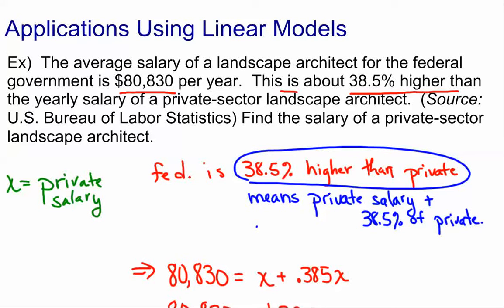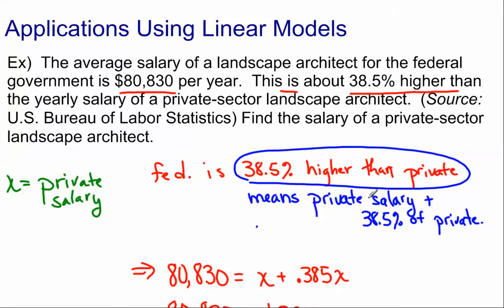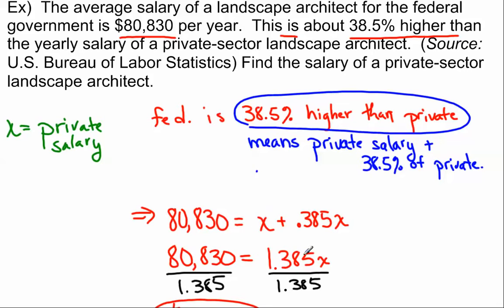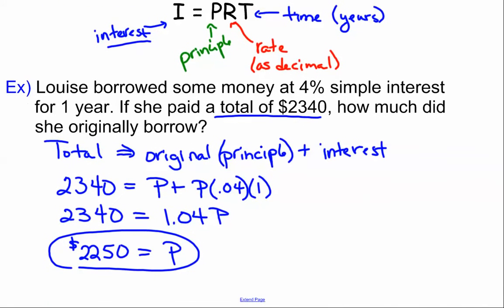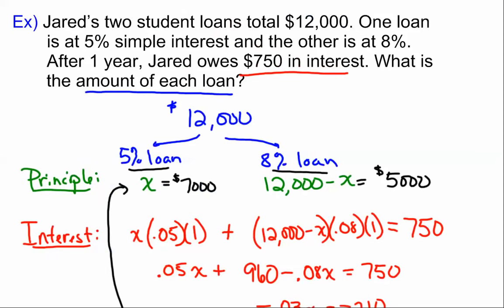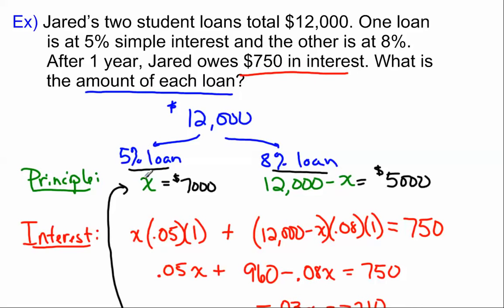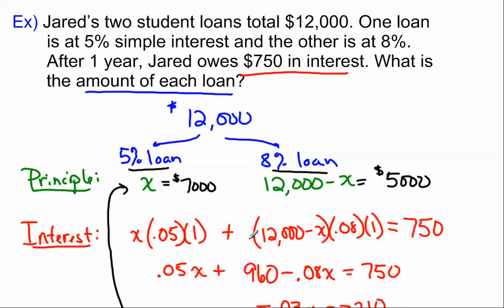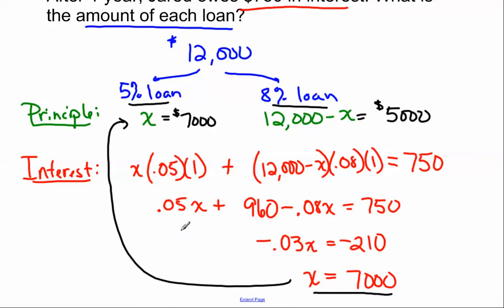1 5b Linear Applications Percent Problems